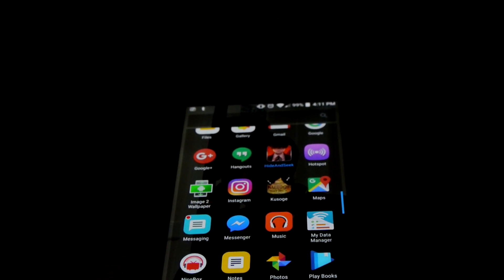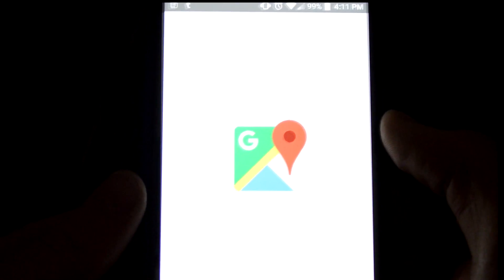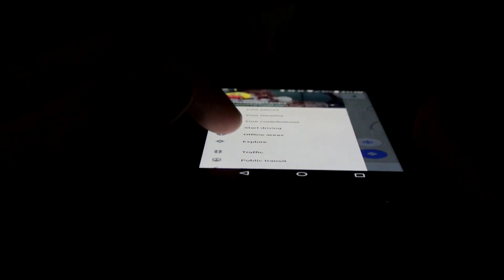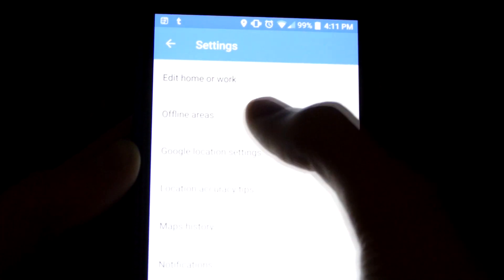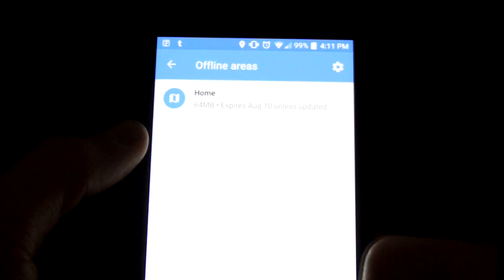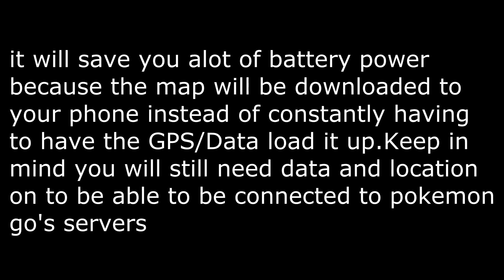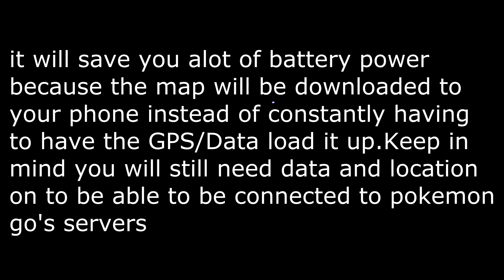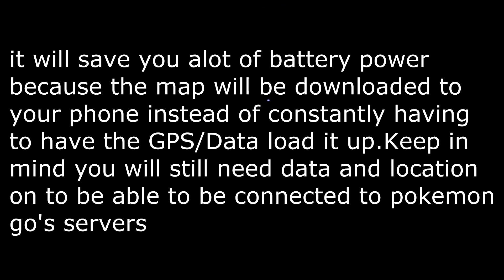How to SAVE Battery Life in Pokemon Go by using Offline maps ! ( Google Maps )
Step 1 : open up google maps
Step 2 : go to settings
Step 3 : offline areas
step 4 : hit the blue plus in the bottom and download your local area
step 5 : select the area you want downloaded
step 6 : wait for it to download
step 7 : enjoy pokemon go with less battery drain !!! woo !!